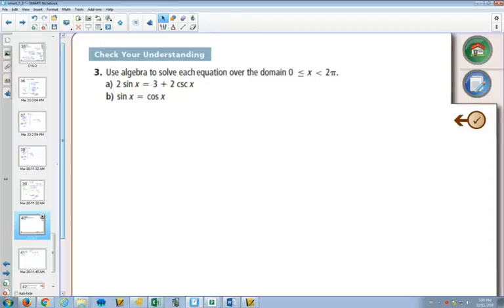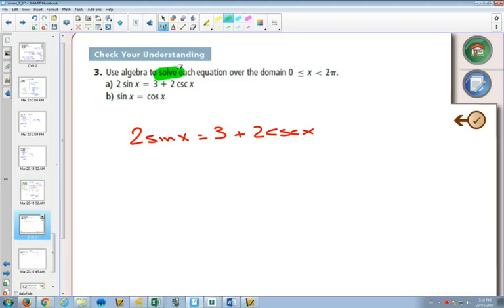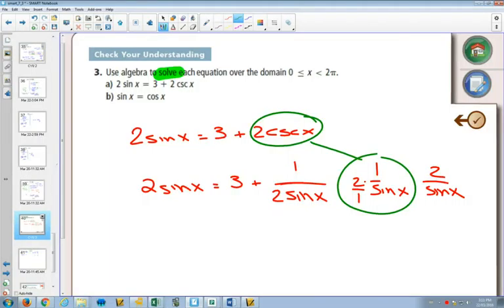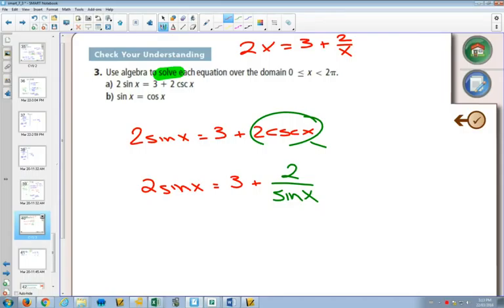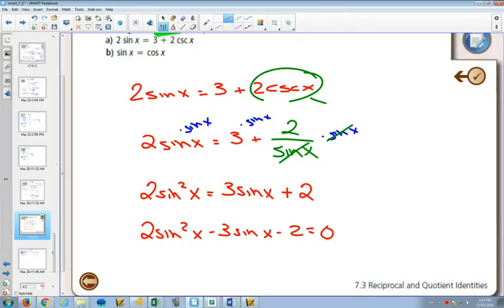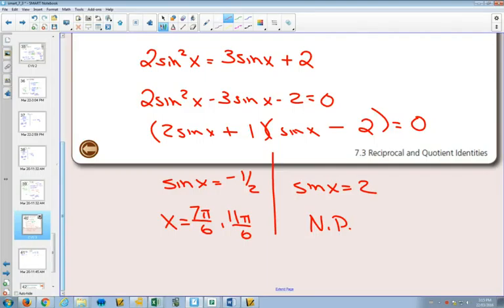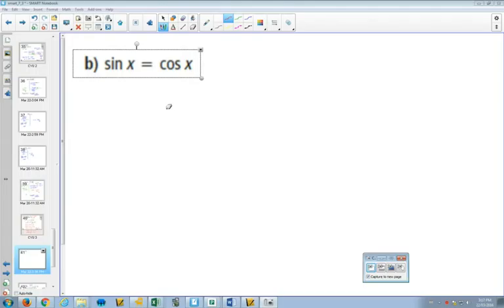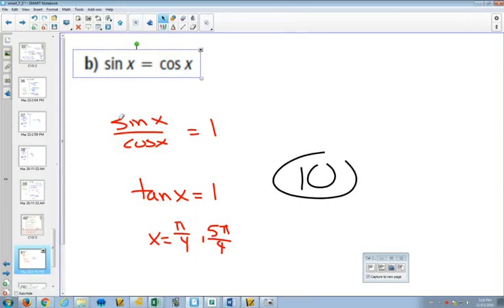40IB 7 3 Example 3